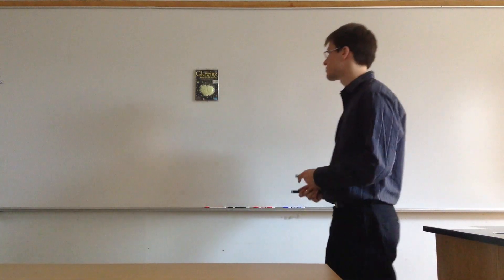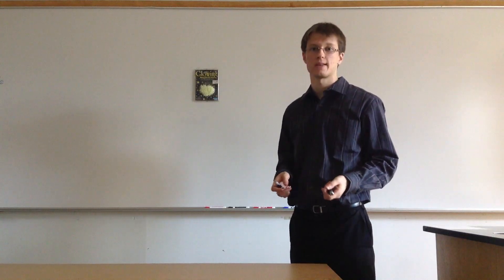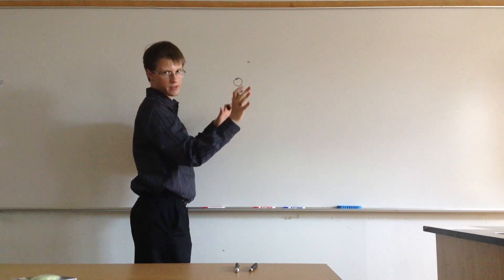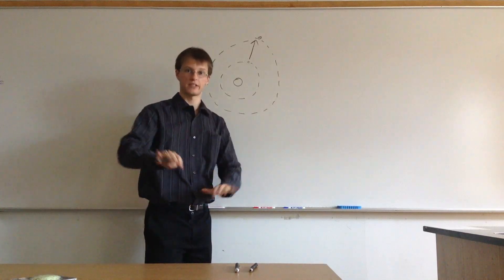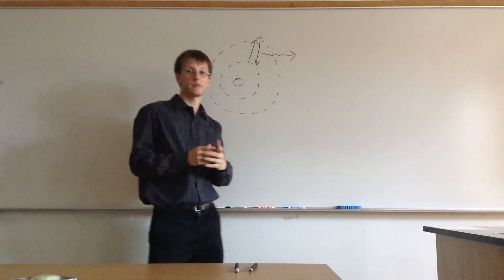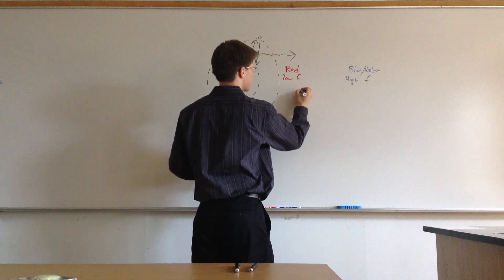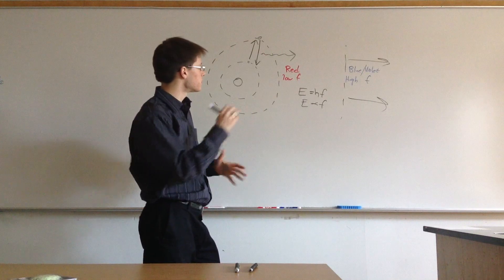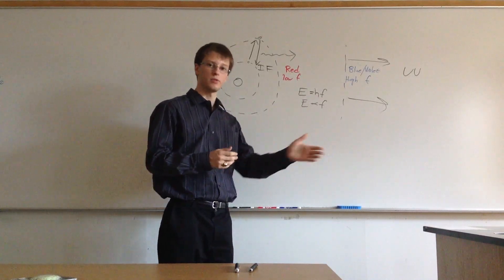Why Ceiling Stars Glow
Demonstration and discussion of why and how the popular glow-in-the-dark stars work.